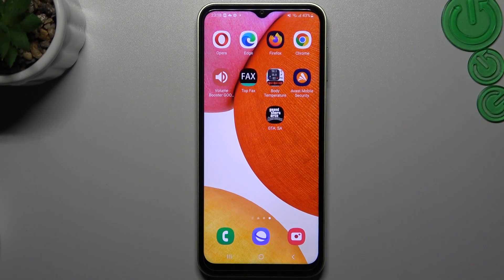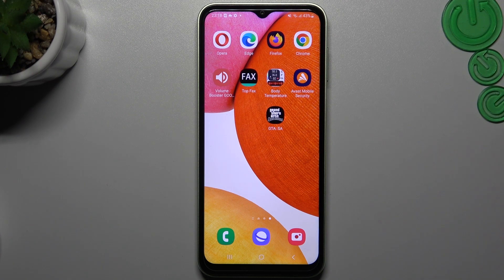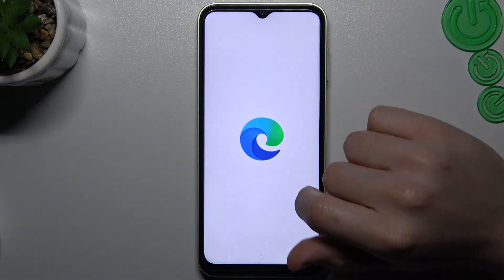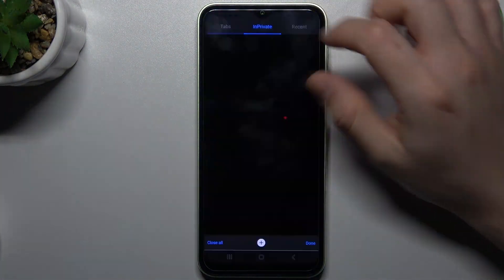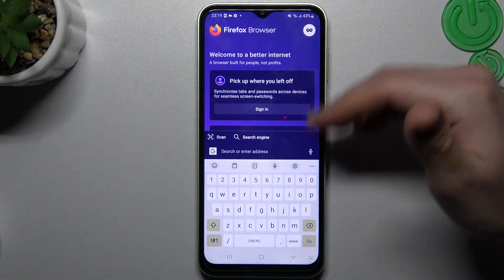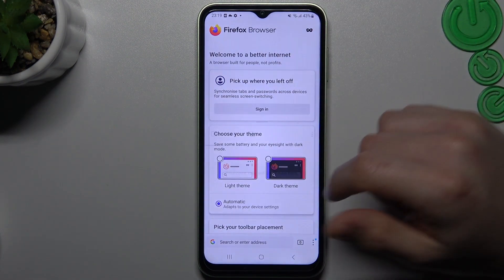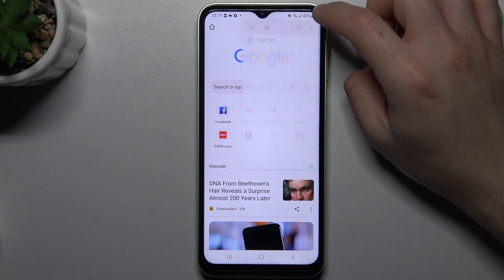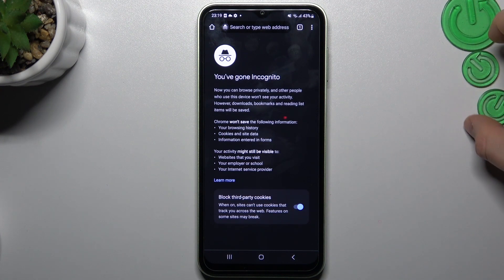How to Enable Incognito Mode on SAMSUNG Galaxy M14? - Use Incognito Mode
Our goal today is to show you how to open pages in Incognito Mode on the SAMSUNG Galaxy M14. You can also use our steps to learn how to open Incognito Mode in most common browsers like Chrome, Firefox, and Opera. If you want to learn more about the SAMSUNG Galaxy M14, please visit our YouTube channel.

How to enable incognito mode on SAMSUNG Galaxy M14?
How to turn on incognito mode on SAMSUNG Galaxy M14?
How to activate incognito mode on SAMSUNG Galaxy M14?
How to open pages in incognito mode on SAMSUNG Galaxy M14?